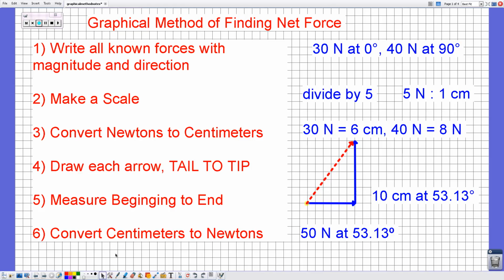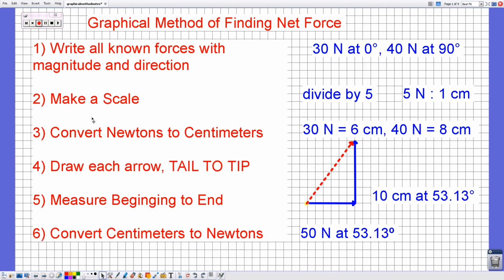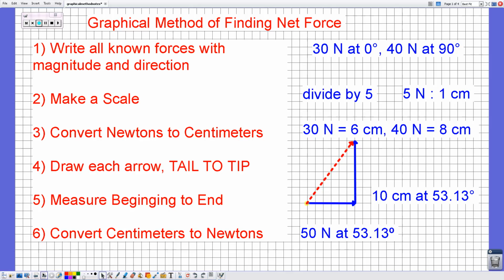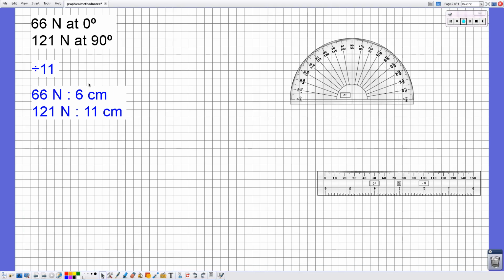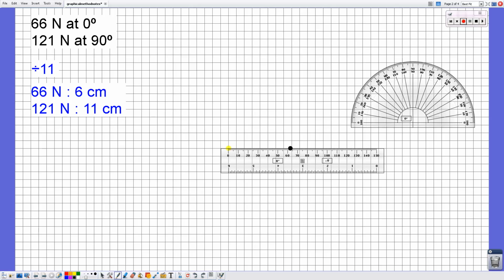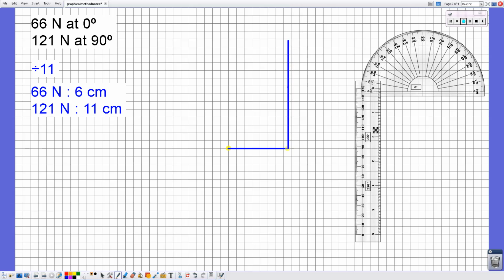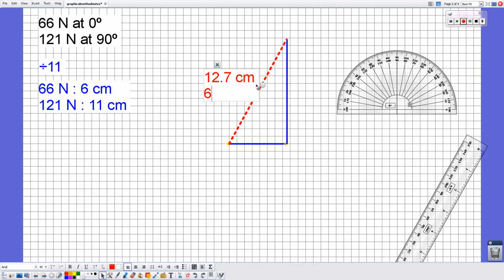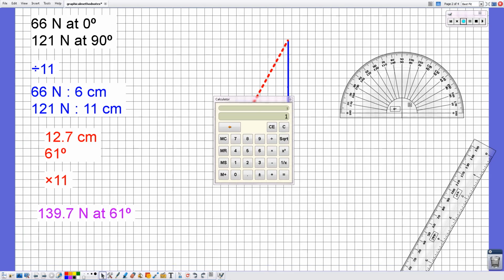Graphical Methods Help pt One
Using the graphical method to find the net force.  Also works for any other kind of vector addition.

This covers the basics, and finding the net force of two perpendicular forces.